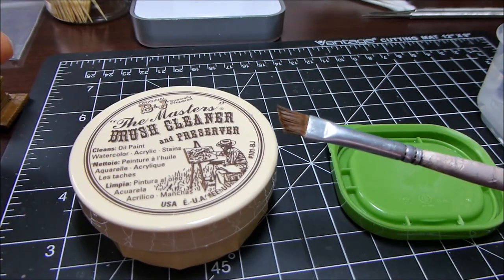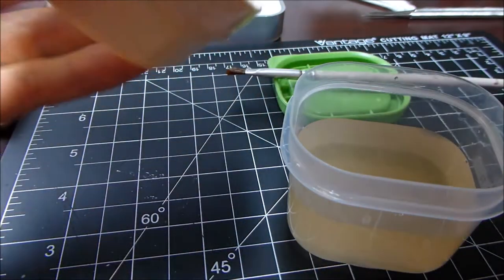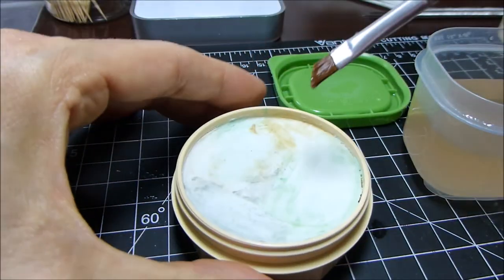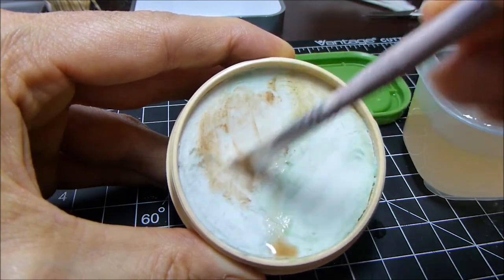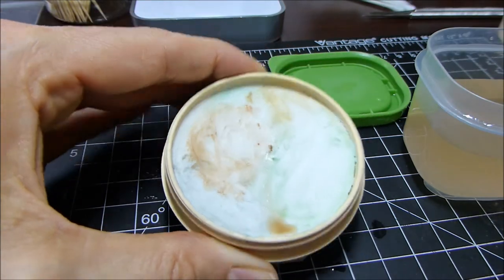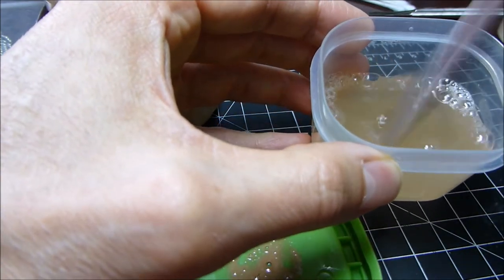The Masters Brush Cleaner & Preserver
In this video I explain what I use to clean and condition my miniature paint brushes (The Masters Brush Cleaner and Preserver). I also discuss the steps that I take to clean my paint brushes. Let me know if you have any questions, I'm always happy to help.